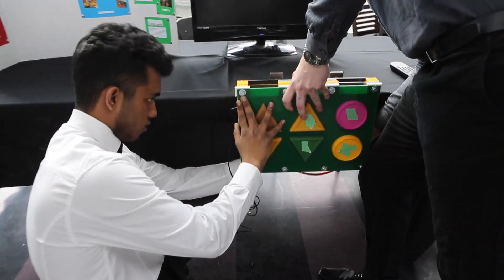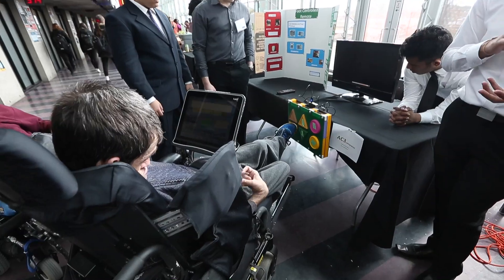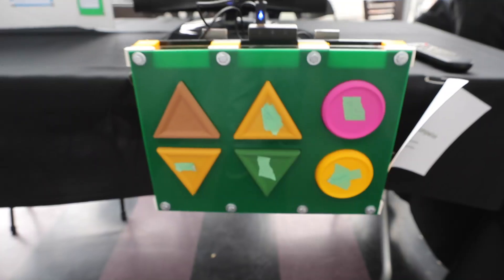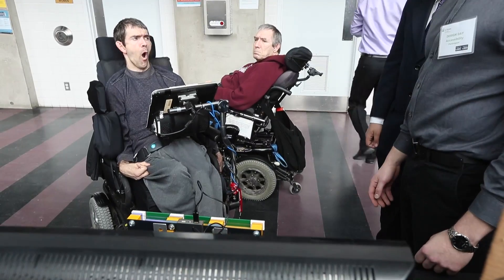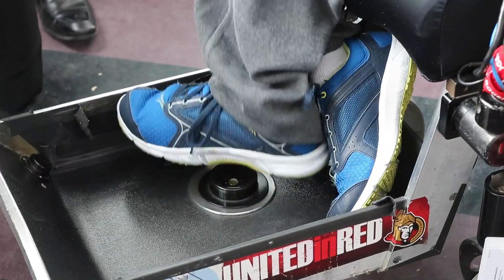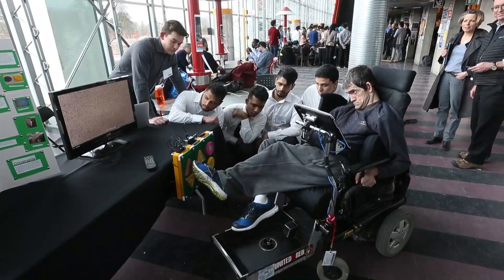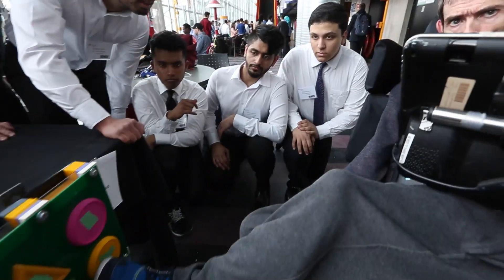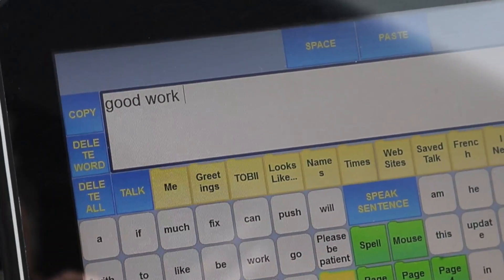uOttawa students engineer foot-controlled TV converter for disabled man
U of O engineers have designed a foot-controlled TV remote control to solve a longstanding problem for George, a disabled man unable to control his arms and hands. George will be at the university to demonstrate the device as part of the university's "design day" competition for engineering students. Video by Tony Caldwell/Postmedia